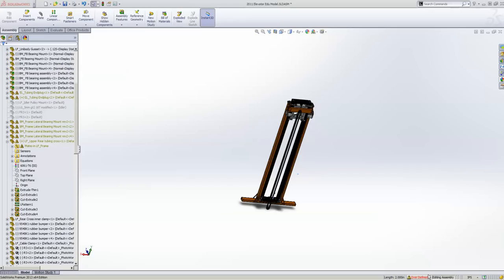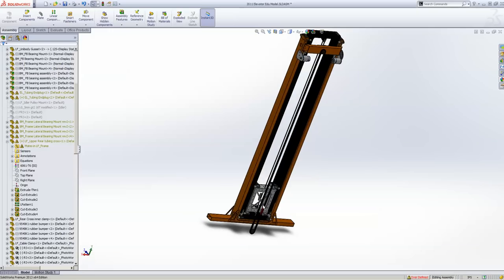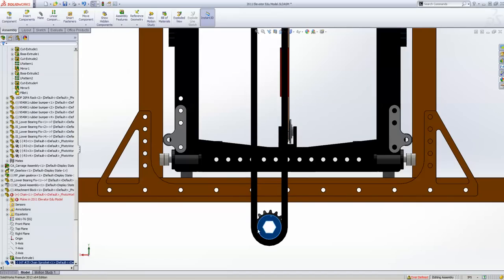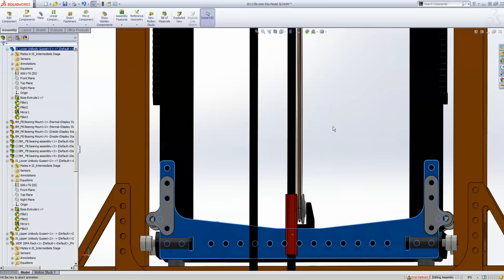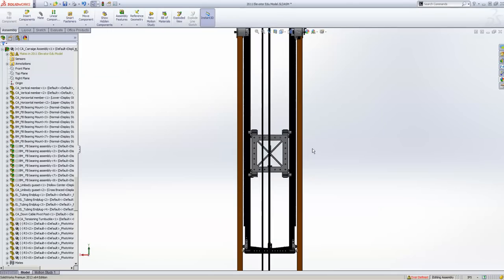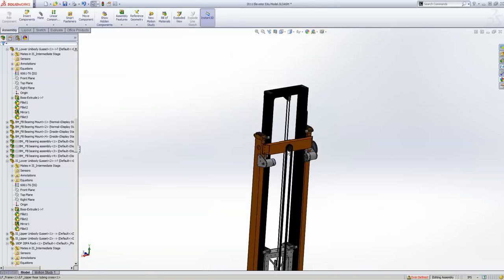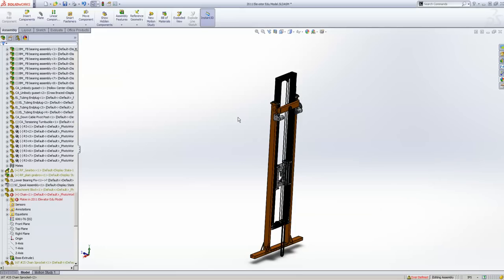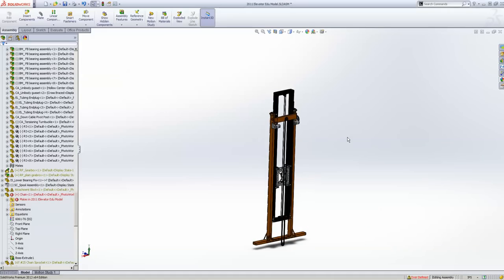973 RAMP - Cascade Elevator Part 3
This video shows the concepts behind rigging a cascade elevator with chain for the driving stage.